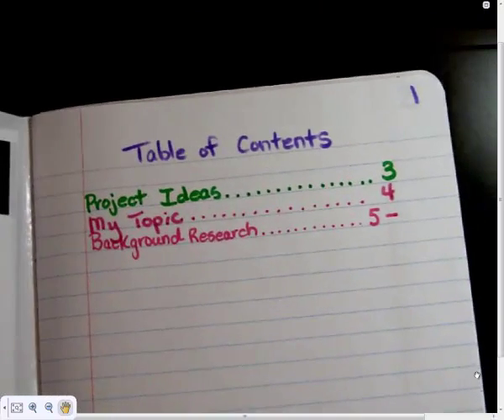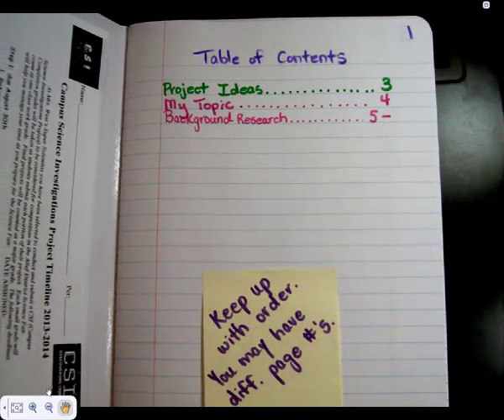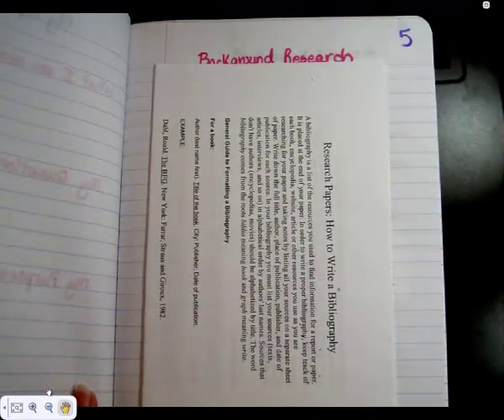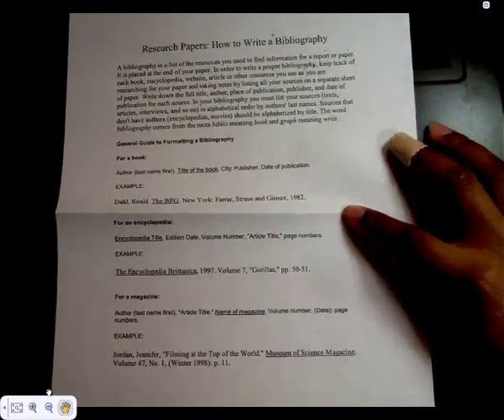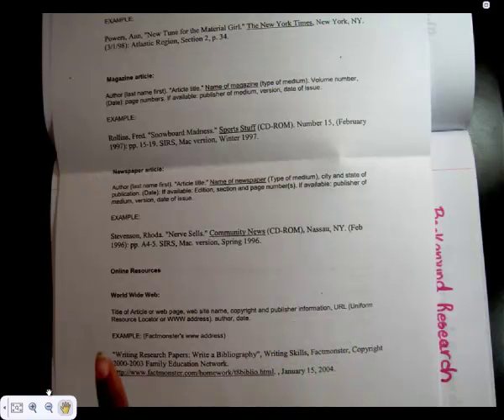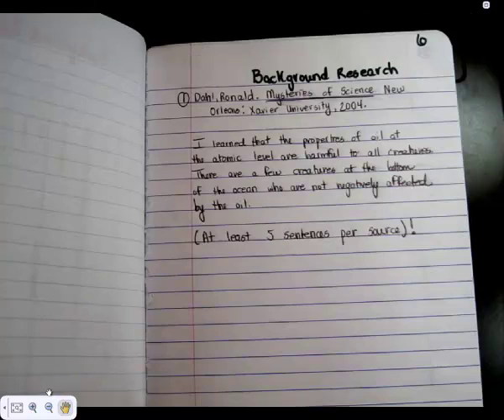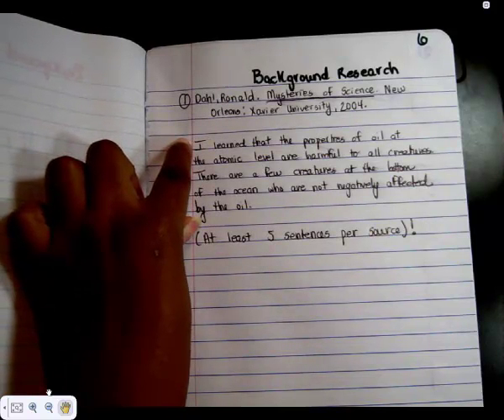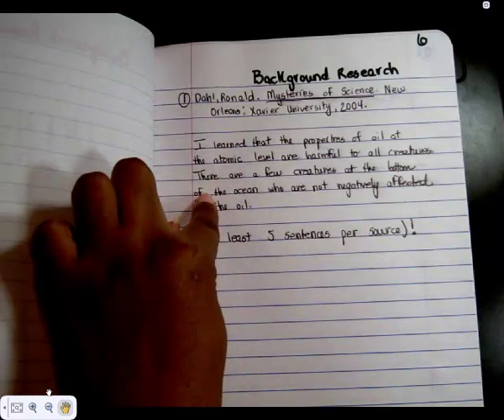CSI Step 5